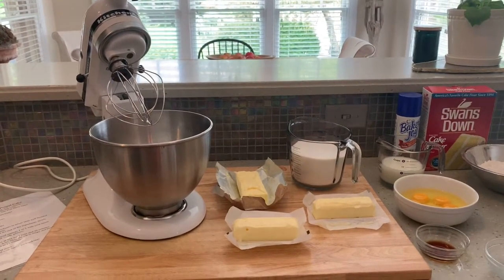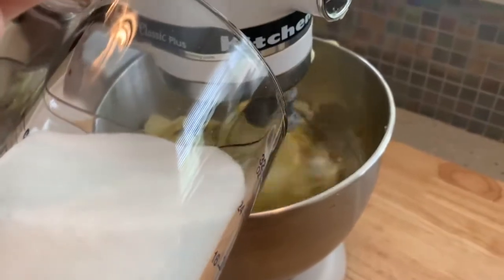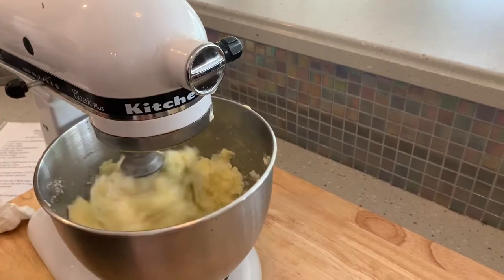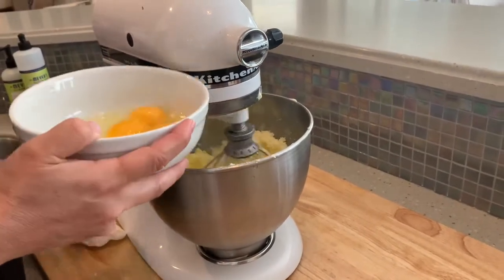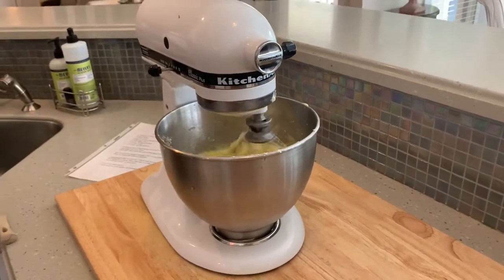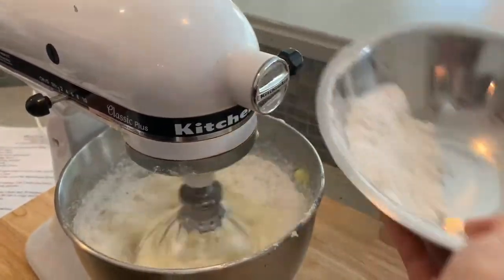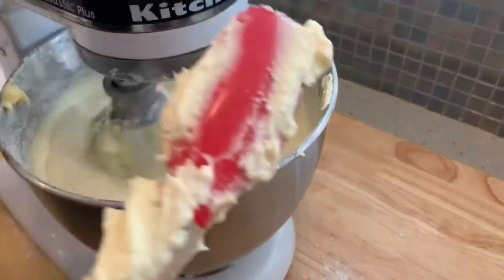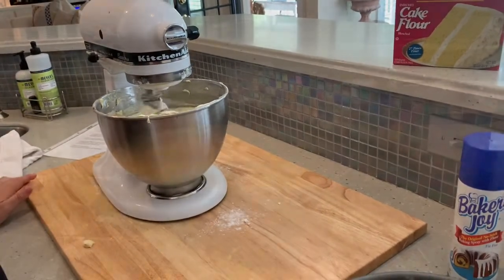Old Fashioned Southern Pound Cake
There is something to be said for slowing down and enjoying the moment. My grandmother always had pound cake and even though this is a lot of work, I connect with her and to our memories together when I make it. She would toast it with butter for me for breakfast and serve it with a cup of cream with coffee and I would sip it out of the saucer. This isn’t her recipe but it is close!

2 sticks of butter
3 cups sugar
1 crisp stick/bar of shortening
5 eggs at room temp
3 cups CAKE flour
1/4 tsp baking powder
1 1/4 cup milk
1 1/2 tsp. Vanilla

Combine first 3 ingredients, add eggs one at a time. Add cake flour and the rest of the recipe. Mix on slow not going over speed 1 or 2 with your mixer. This is a slow and steady process.

Convection bake at 325 for 1 hour and 20 minutes/may vary depending on oven type and altitude. I have a regular oven and I go about 15 minutes longer. Cook until knife come out clean in the center area of cake and top is golden brown and crispy. Let cool for 10-15 minutes before removing from pan.